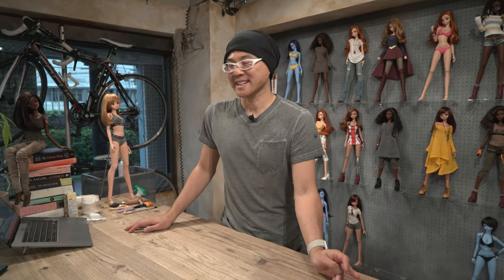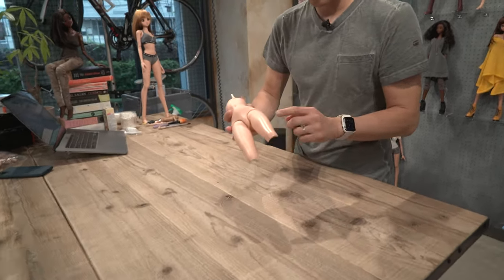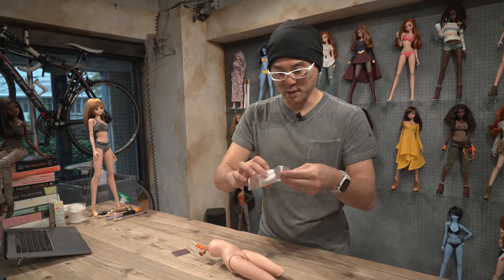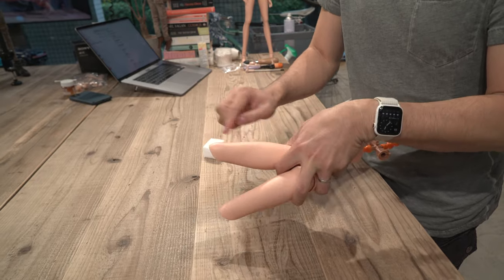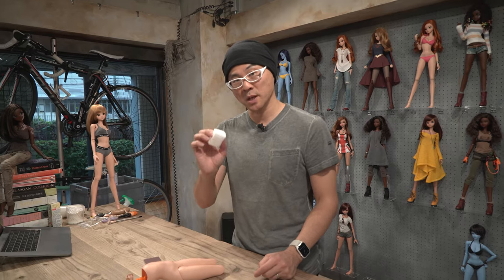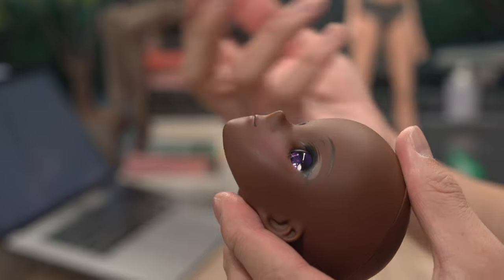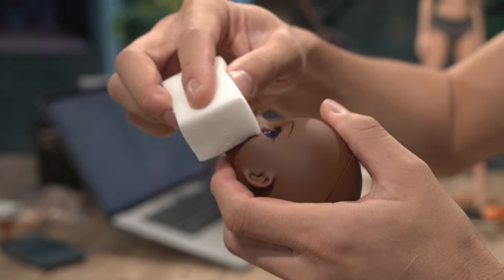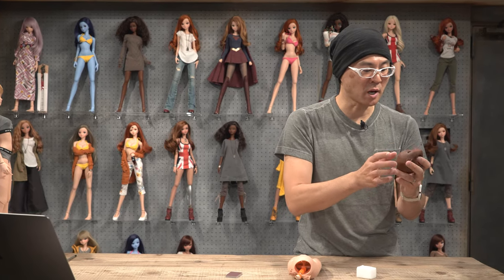Removing scuff marks and shiny surfaces from your Smart Doll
When handling your Smart Doll, you may end up with a shiny surface on the body (from the oils on your hand) or accidentally scuff the face with your fingernail.
No need to cry - melamine sponge (foam) is your friend.
In Japan, you can get the foam under the name of Geki Ochi-kun (激落ちくん) and in the US I think that would be Mr Clean's Magic Eraser.
Check the short video to see how to remedy these situations.